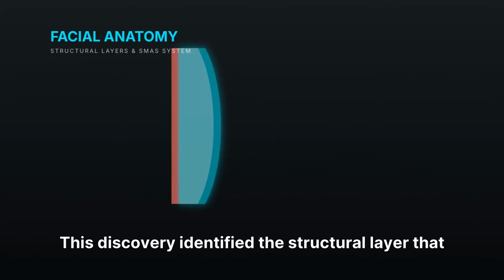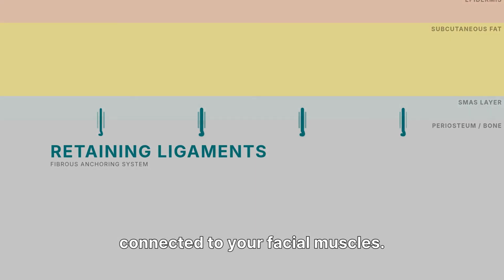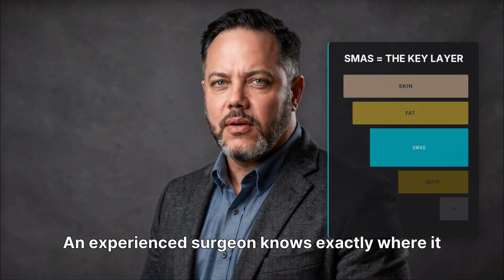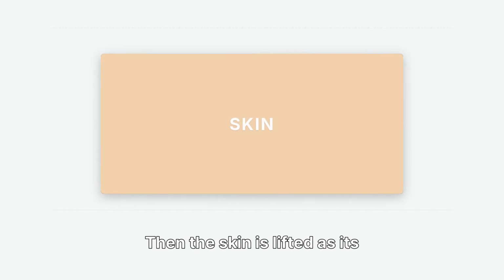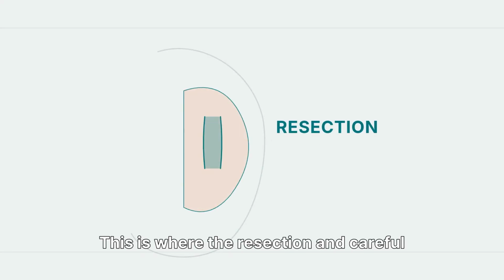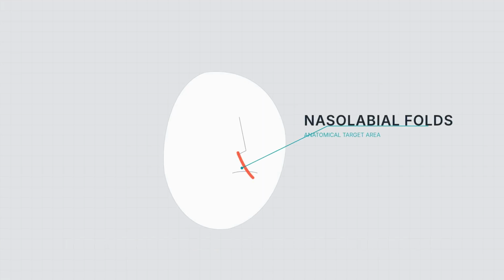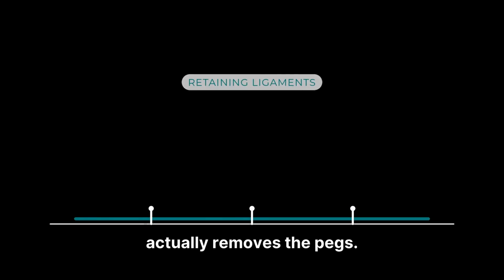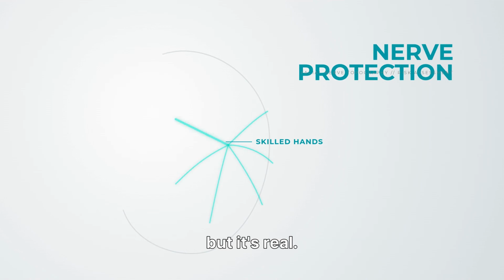The Modern Facelift — Part 1 The SMAS technique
What is the SMAS Technique?  A facelift procedure used by Cosmetic Surgeons to rejuvenate the face and reverse the aging changes caused by loosening and shifting of the facial support structures.